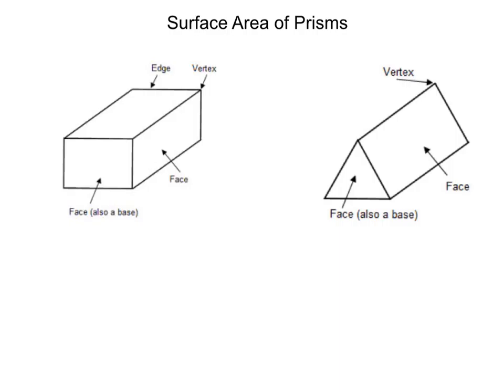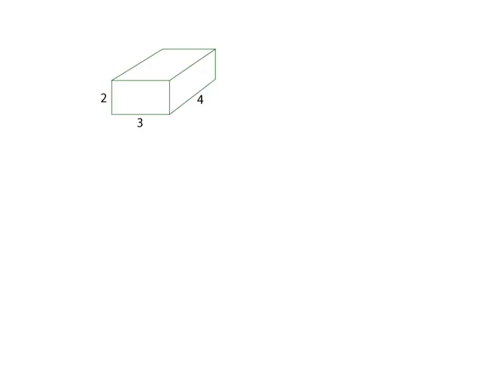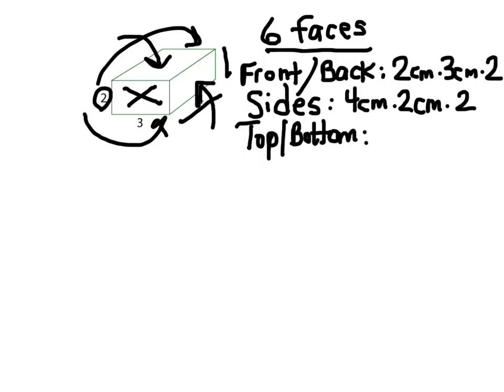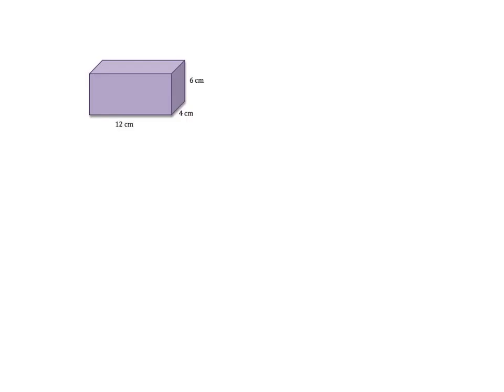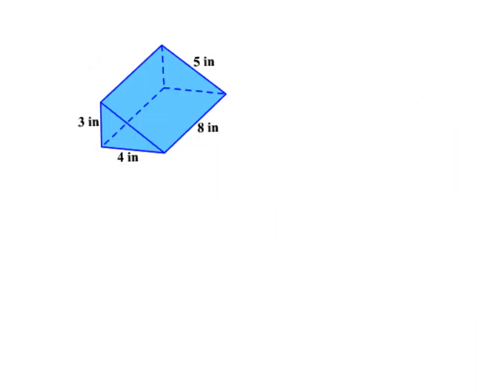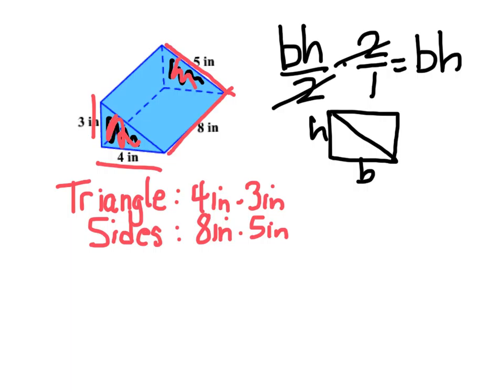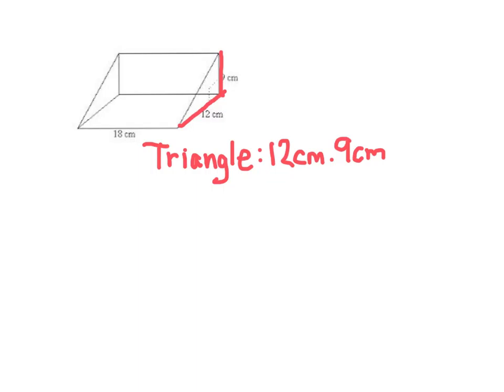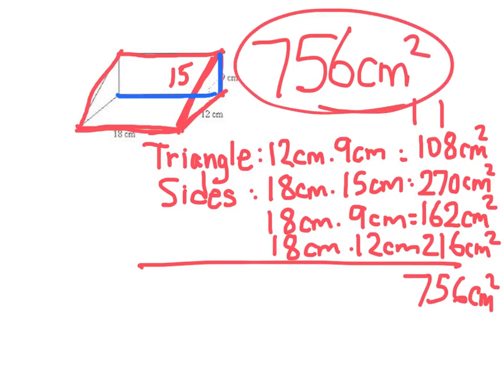S A of Prisms 1